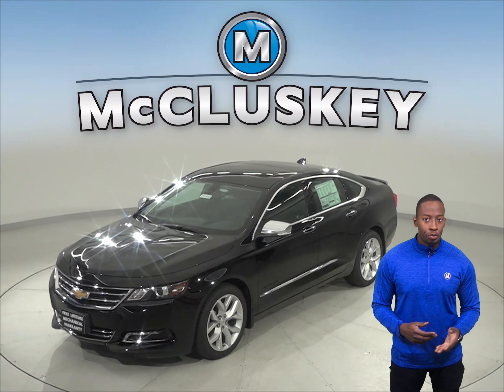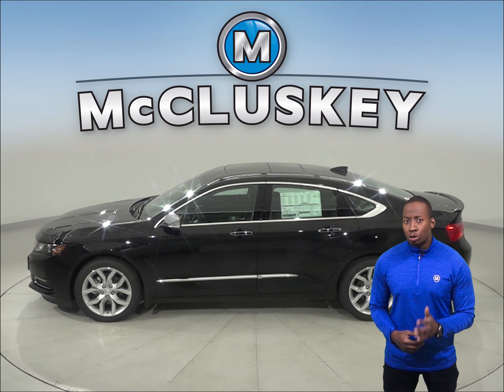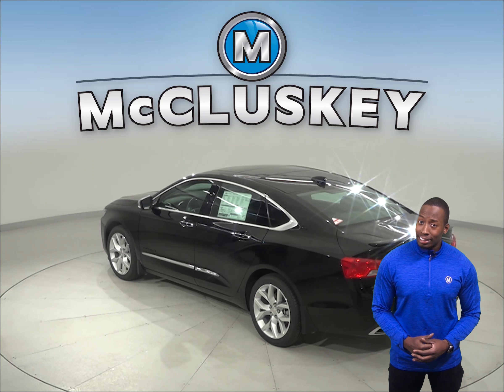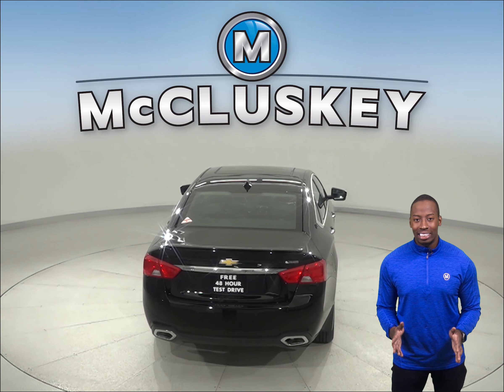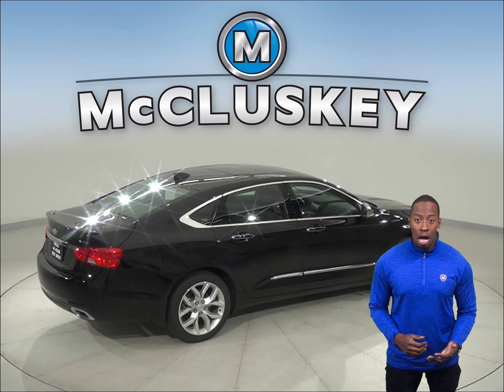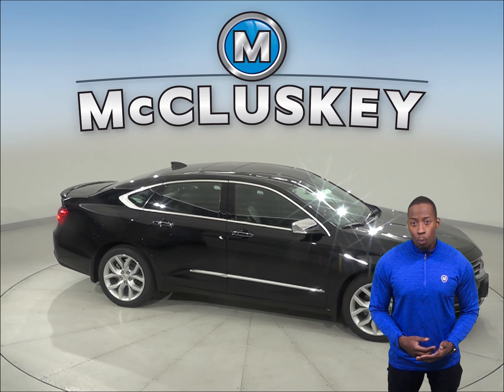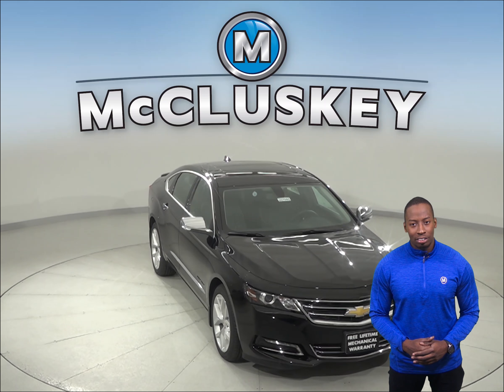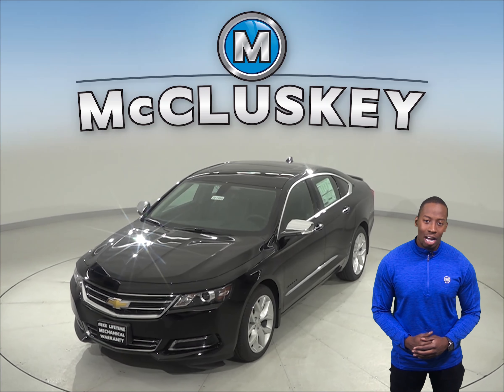201980 New 2020 Chevrolet Impala Black Sedan Test Drive, Review, For Sale -